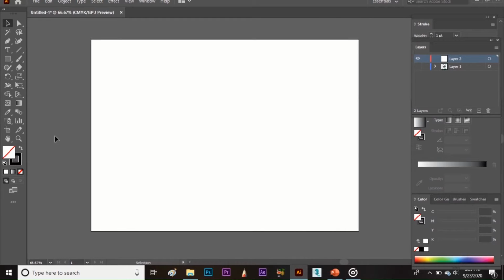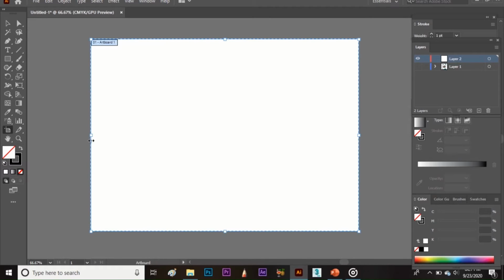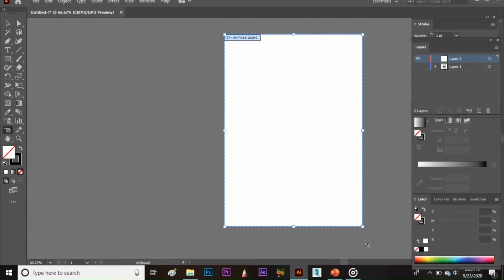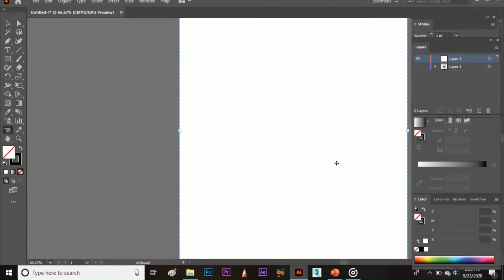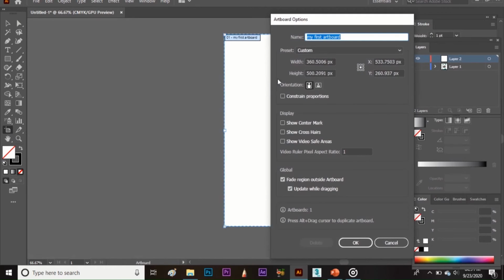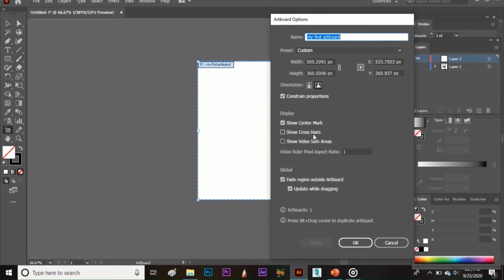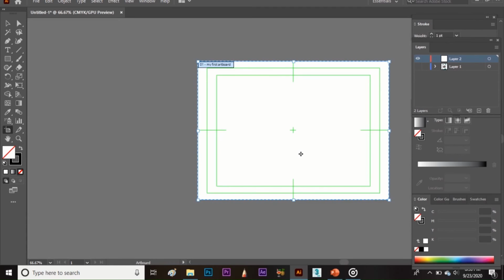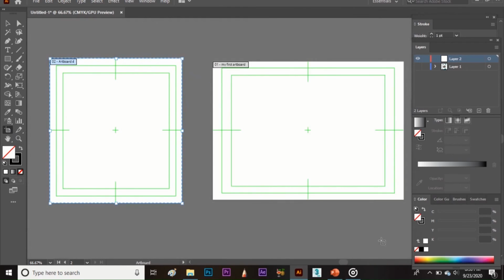How to use the Artboard Tool in Illustrator | Adobe Illustrator CC Tutorial for Beginners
Adobe Illustrator CC Tutorial for Beginners - Tools - Part 10 | Graphic Design Tutorials

Prepared and presented by:
Simran Naudiyal